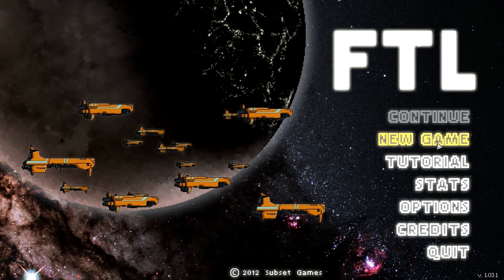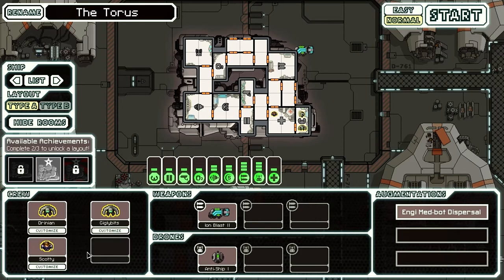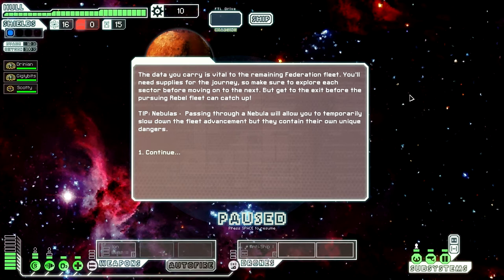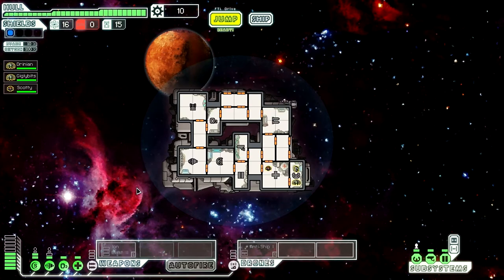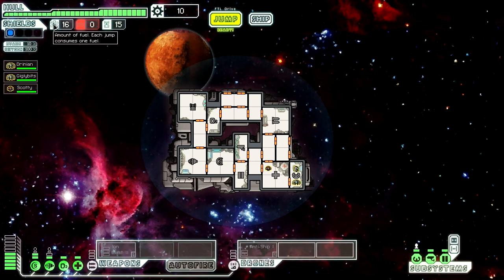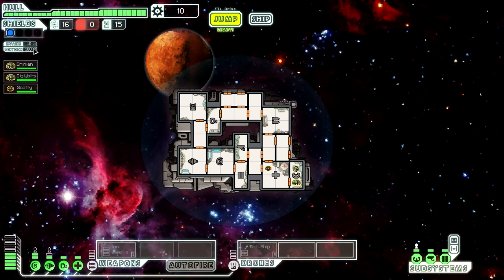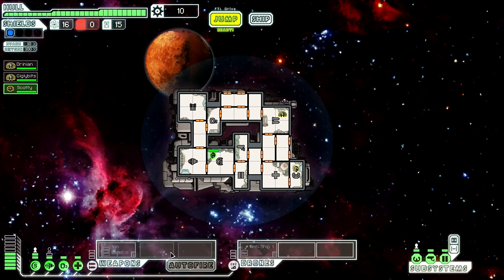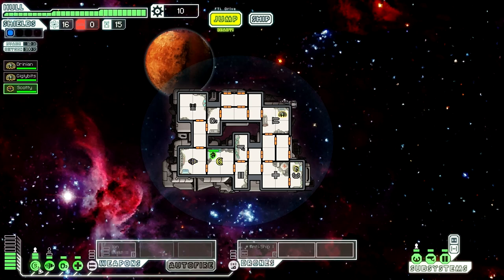Drinian plays FTL - Playthrough/Guide #1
Part 1 of an epic adventure! See what lies in store!